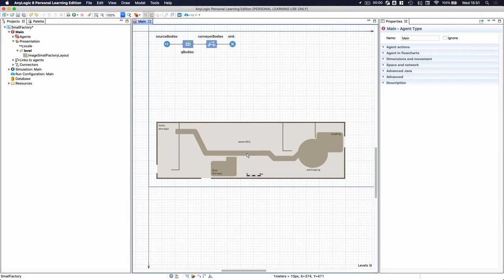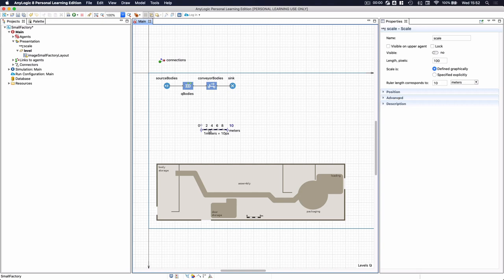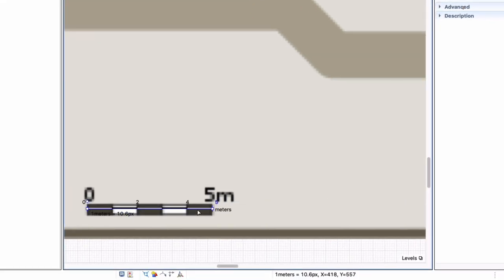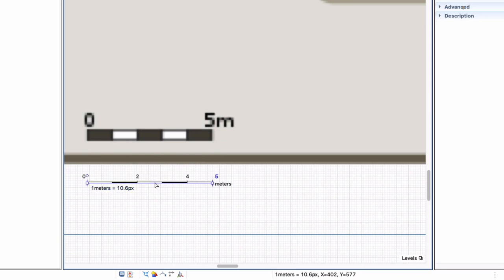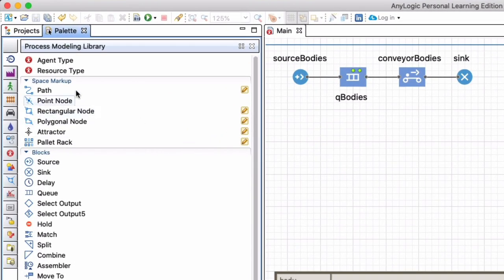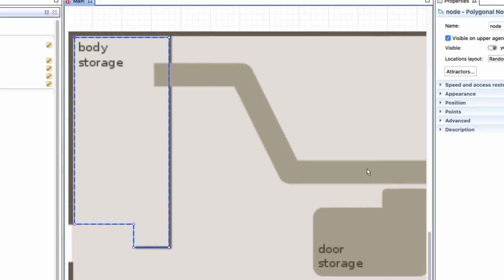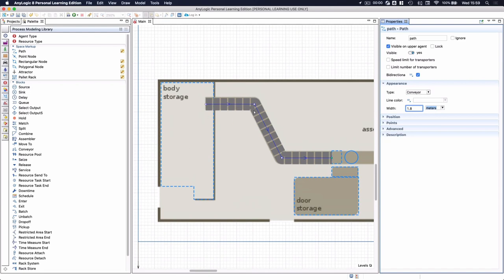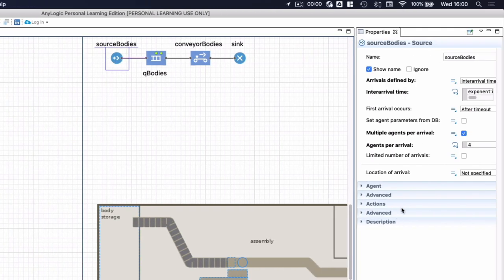Small factory in AnyLogic 8.6.0 - part 2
This video is the second in the series. It is a re-recording of the small factory example I first recorded back in 2014. Since then, AnyLogic has made the model-building simpler, so it is time to update it to reflect the changes.